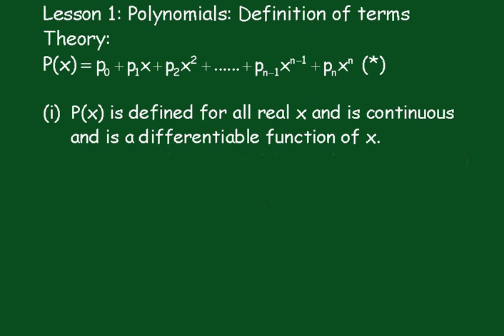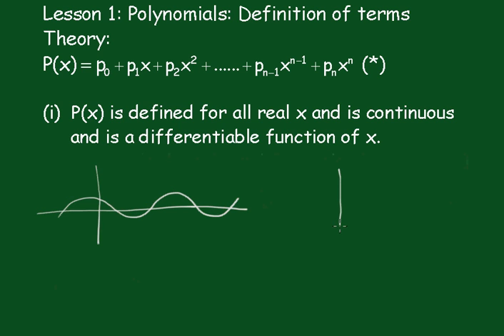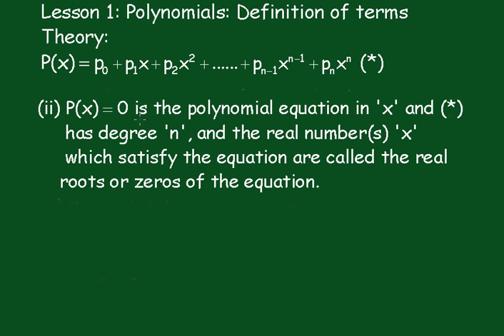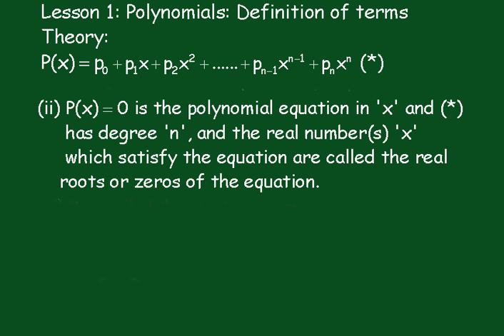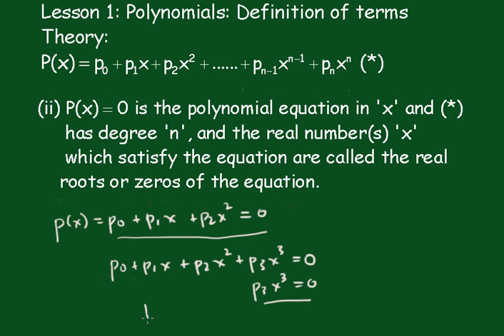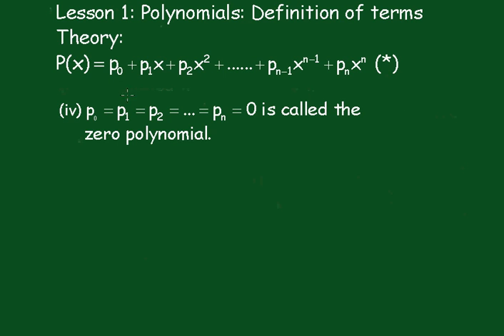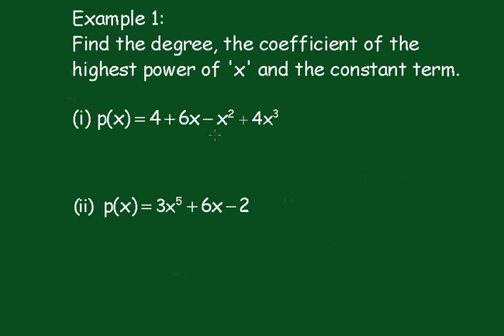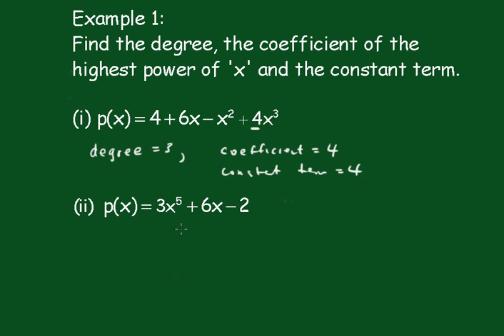Polynomials: Lesson 1 (definition of terms: example 1)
Polynomials are defined and an example is given.
Regards,
John Kinny-Lewis